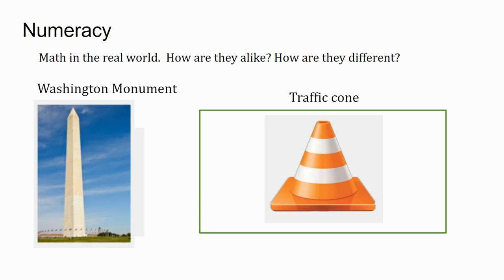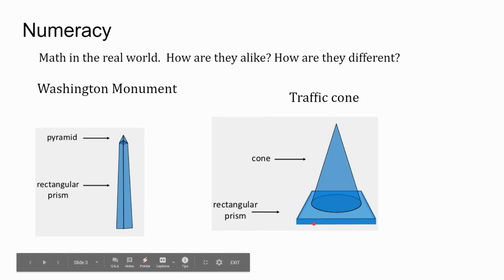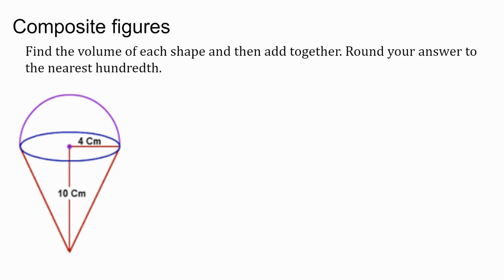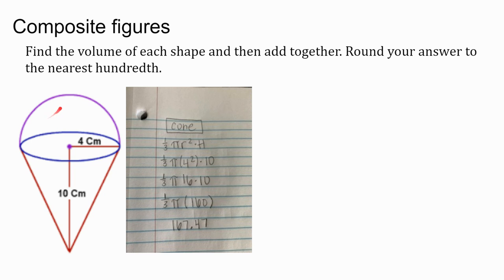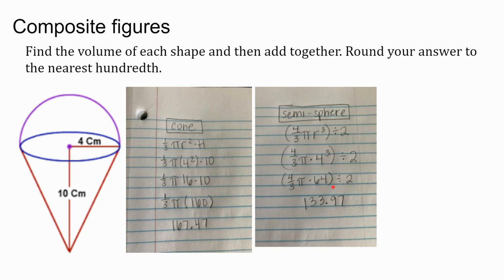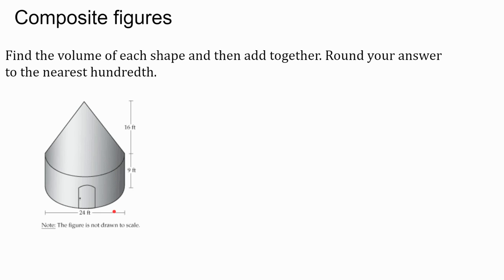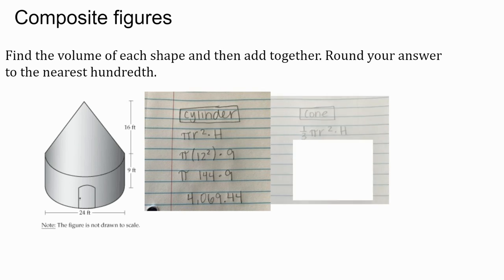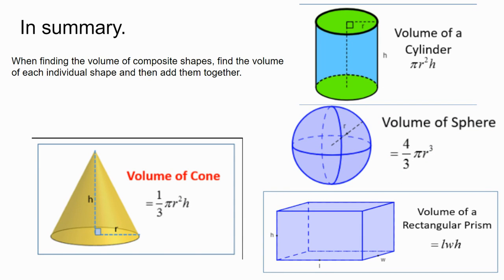Module 23.3 - day 2